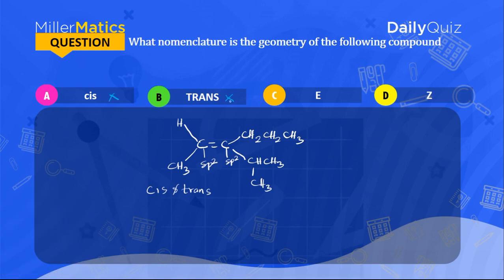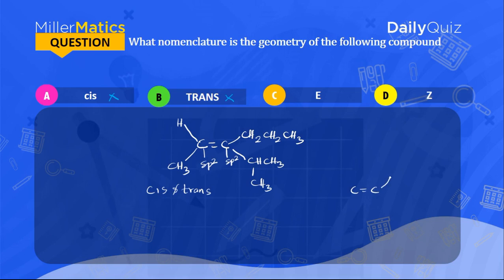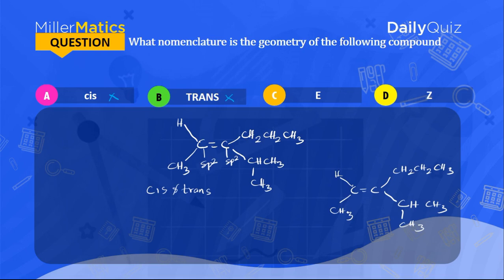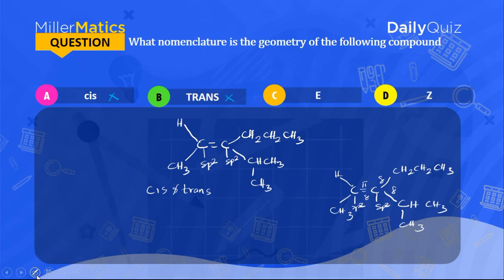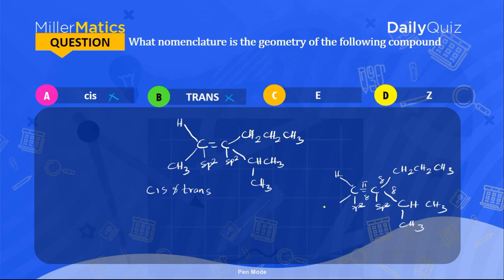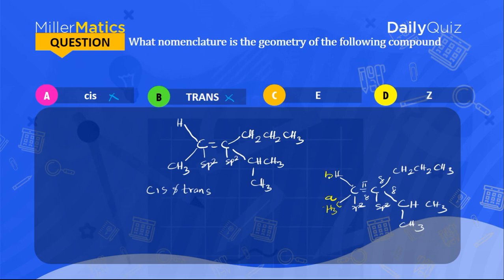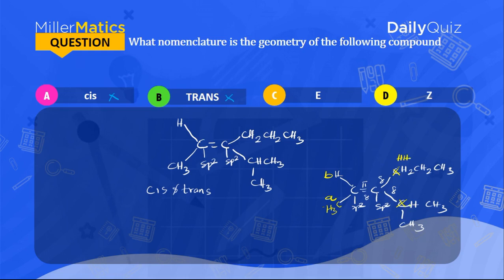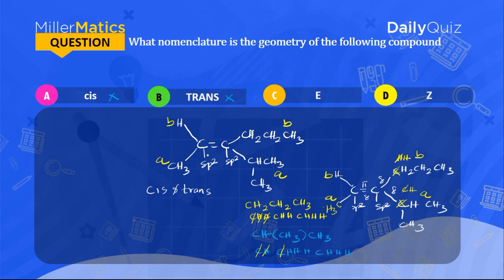E-Z CONFIGURATION FOR NAMING ALKENE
This video's clearly show how to name alkene using the E-Z Configuration